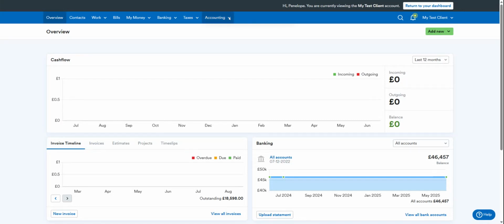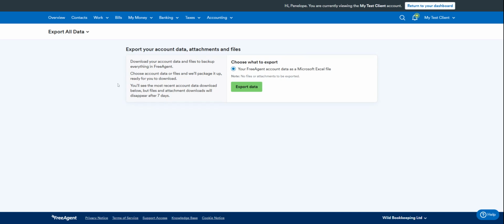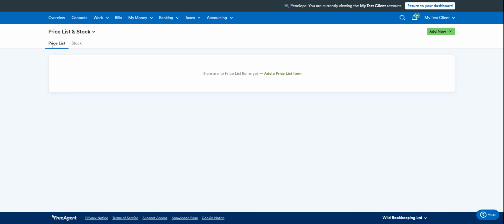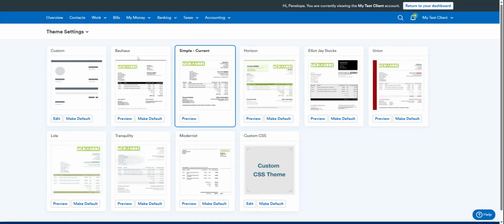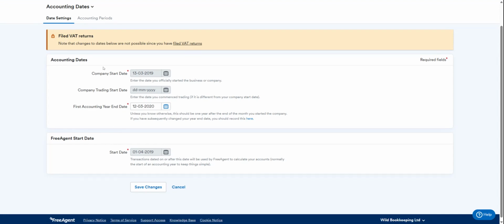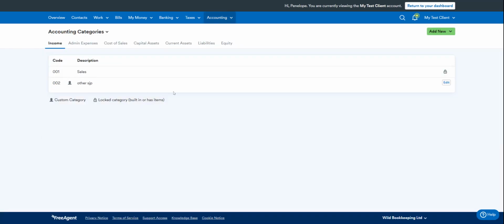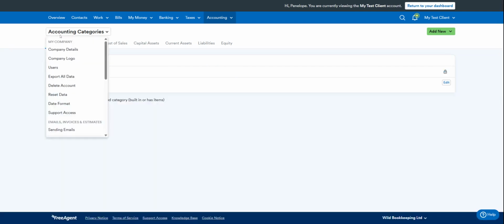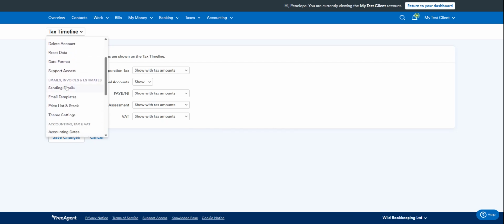FreeAgent Setup Overview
If you are new to FreeAgent and setting it up for the first time, perhaps for Making Tax Digital (MTD) then here's a guide showing you all the settings you need to get right when you start